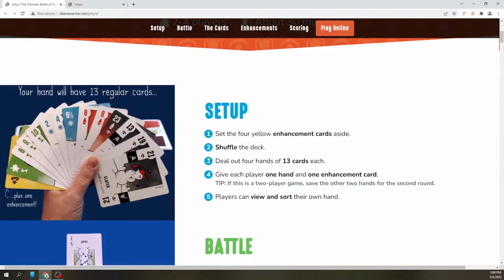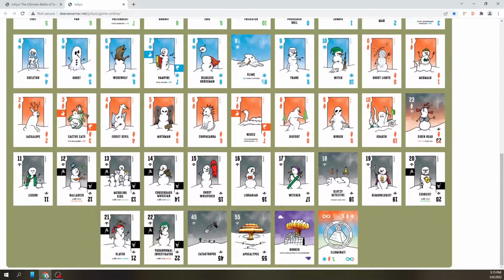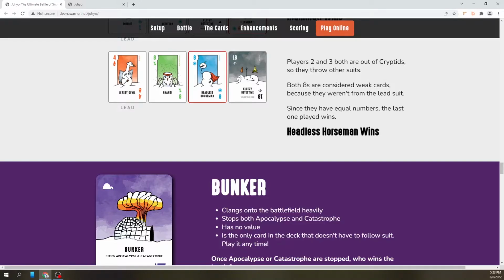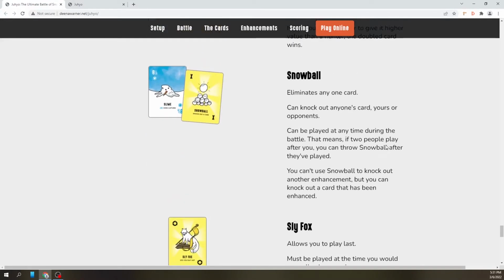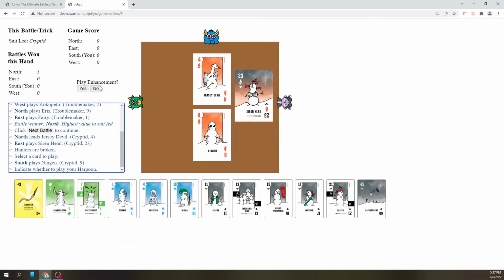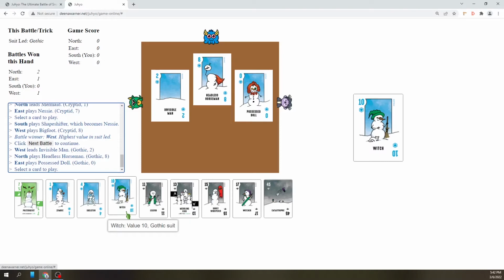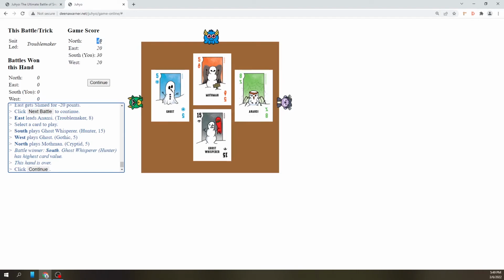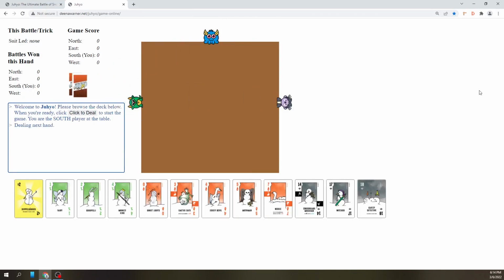Juhyo Card Game Tutorial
How to play JUHYO, a trick-taking card game in which the suits are monsters. For 2-4 players, aged 9 and up. This video browses the documentation and online demo

00:00 What is a Juhyo?
00:30 Game overview
02:00 BASIC GAME RULES
03:59 Hunter suit
05:25 Slime card
06:25 Siren Head card
07:33 Shapeshifter card
09:28 Illuminati card
10:10 Klutzy Detective card
12:16 Bunker card
13:42 Special Prey: Bunnies & Nets cards
15:47 Enhancement cards
17:37 Scoring
18:17 Six-Six-Six ends game immediately
18:29 SAMPLE ONLINE GAME
19:40 Dealing 1st hand, 1st battle/trick
21:00 Breaking Hunters
22:47 End-of-battle scoring
23:07 Playing Harpoon and Shapeshifter
26:25 Retaking and losing the lead
28:49 Playing Illuminati
29:14 Klutzy Detective wins a complex battle
30:45 Playing Sly Fox
31:16 Playing Slime
32:02 Hand's last trick/battle and hand scoring
33:00 Playing Bunker
33:17 Playing Harpoon vs. Doppelganger
33:45 Playing Klutzy Detective
34:03 Playing Shapeshifter
34:24 Playing Snowball on enhanced card
34:55 Playing Harpoon
35:18 End of final hand